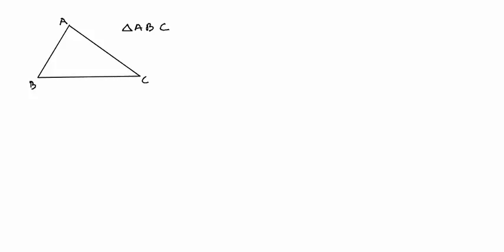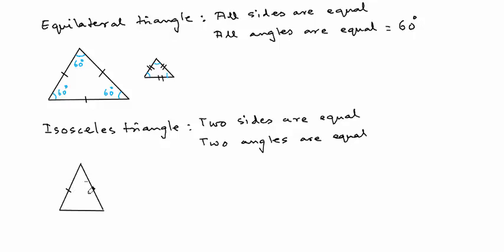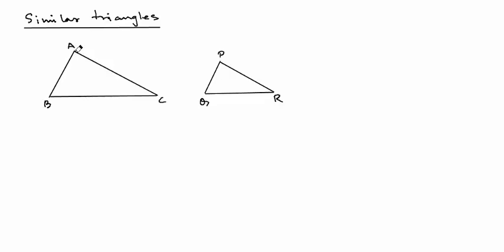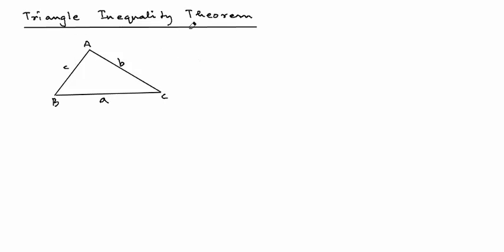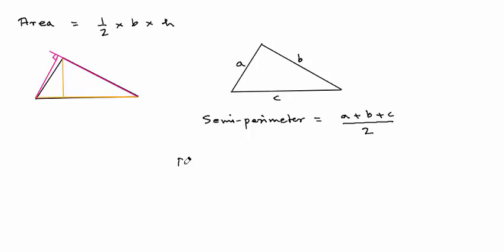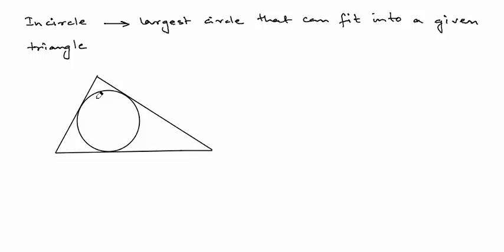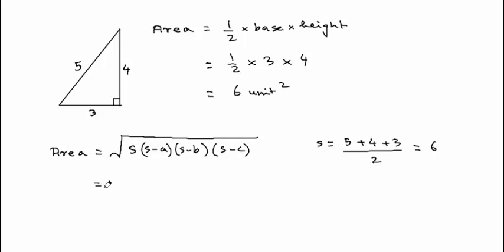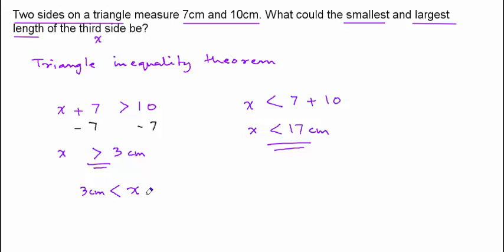Properties of triangles